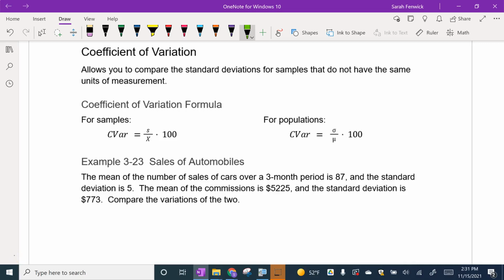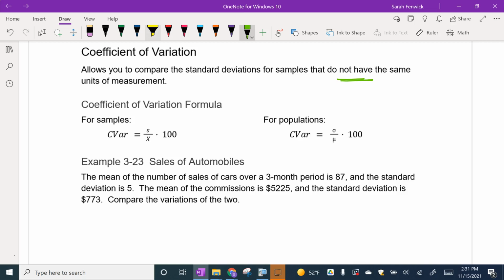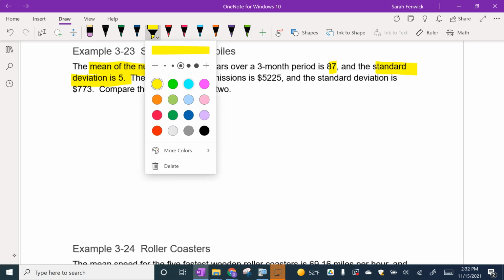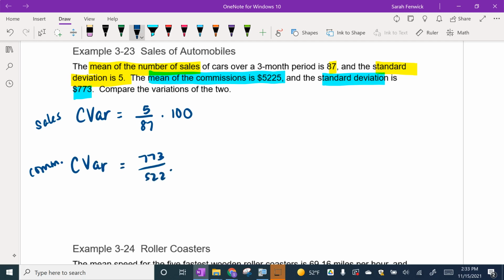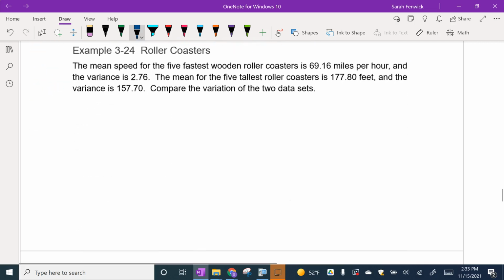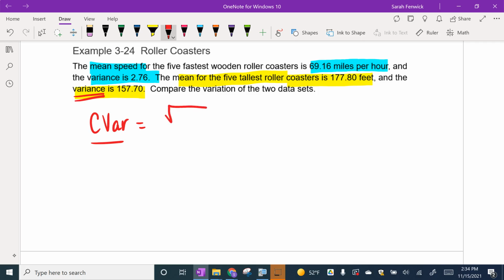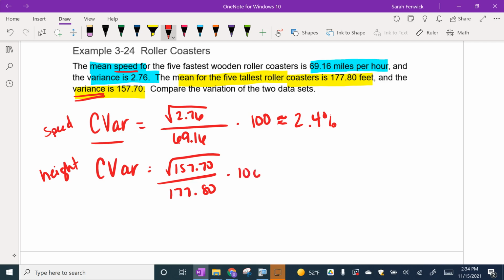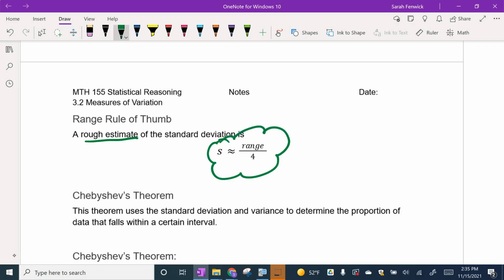3 2 Coefficient of Variation